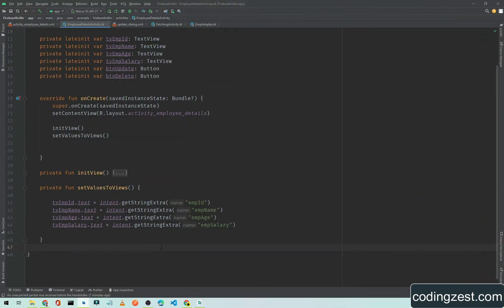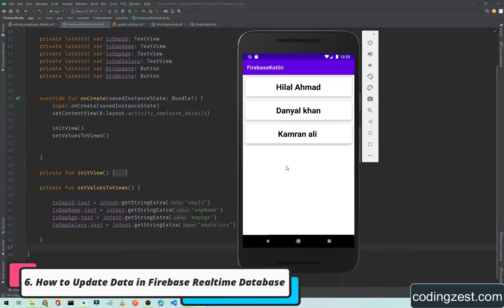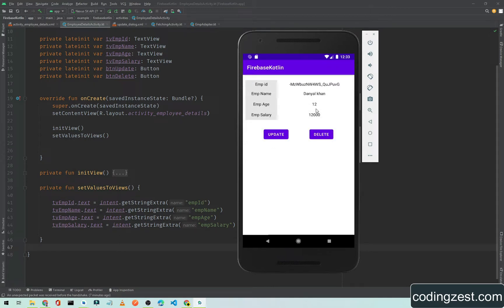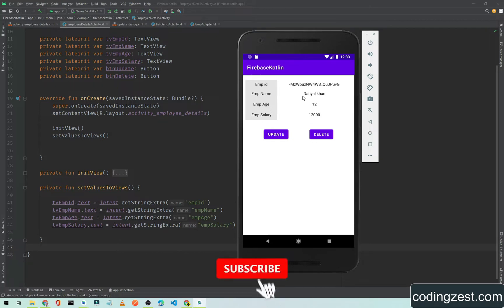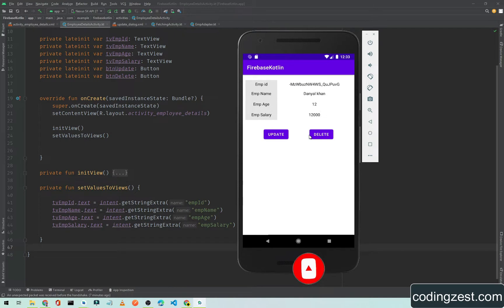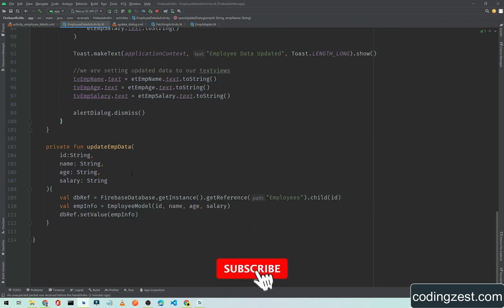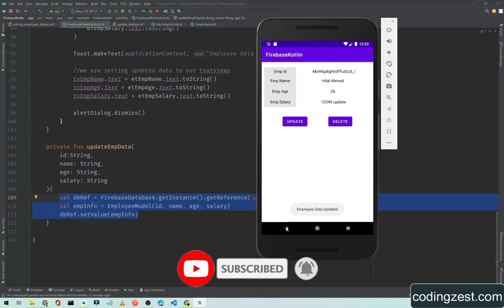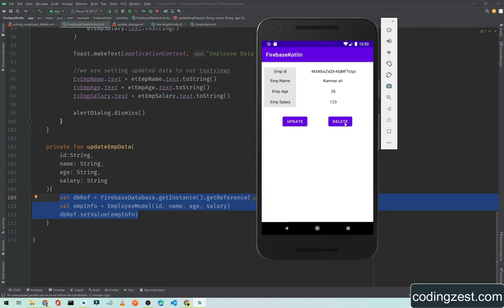How to Update Data in Firebase Realtime Database Kotlin | Firebase Realtime Database Tutorial Kotlin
You will learn how to update data in firebase realtime database, I will teach you how you can update data in firebase realtime database.

We will update data by using unique id of record to update data according to that unique id. Watch this video till the end to learn how to update data in firebase database.